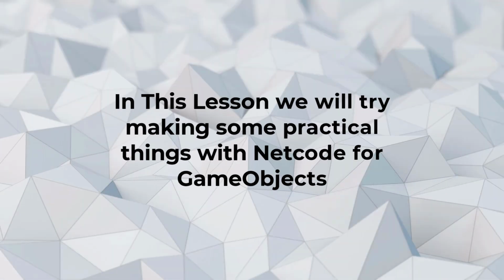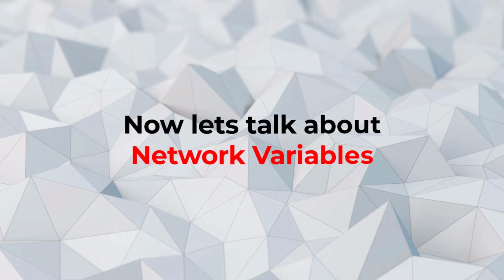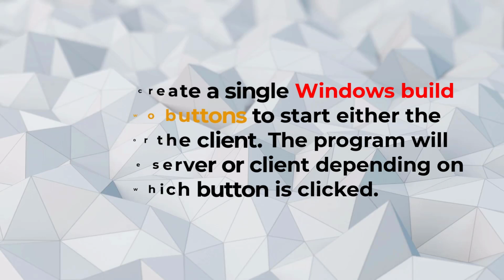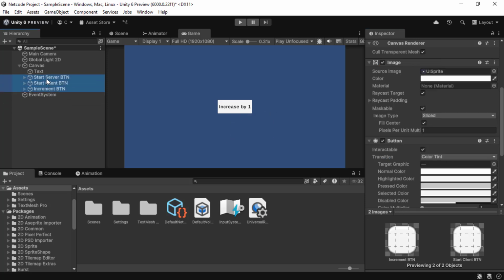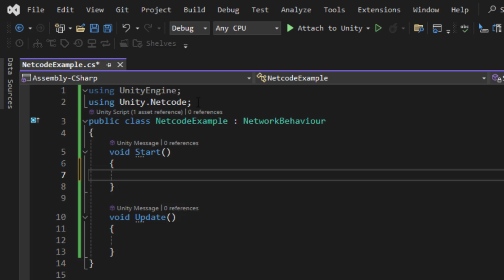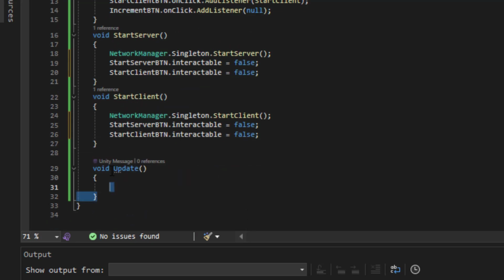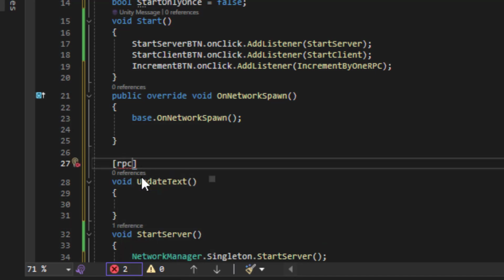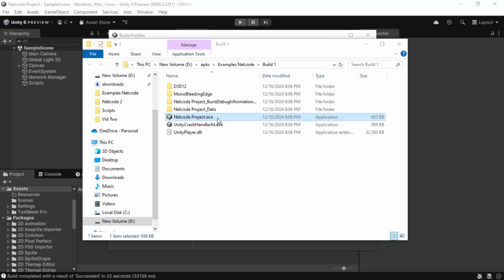Netcode for GameObjects Lesson 1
TTS program:
Balabolka